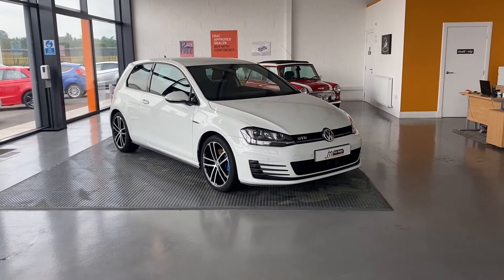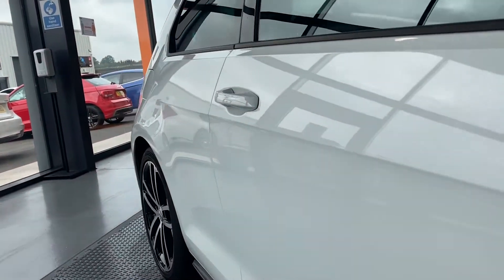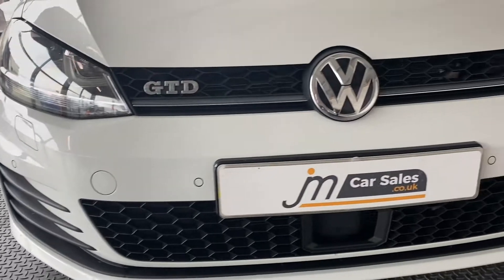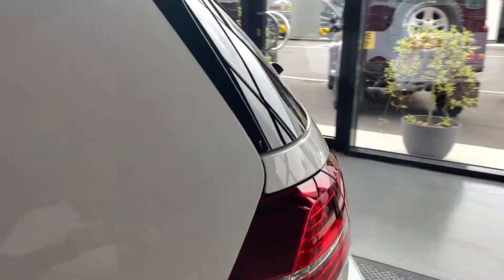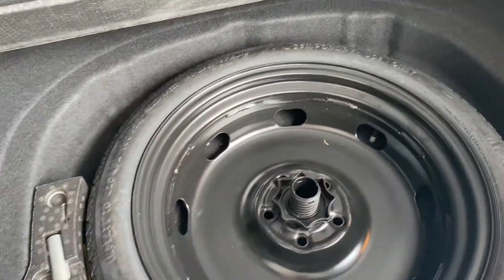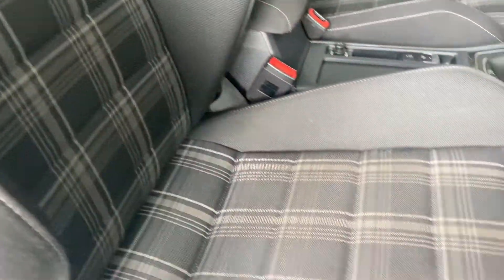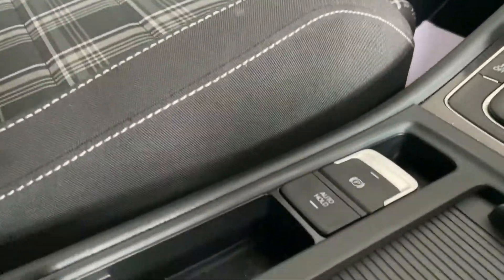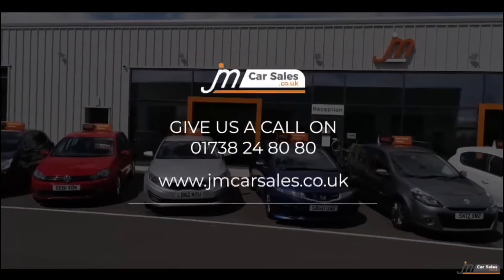VW Golf GTD